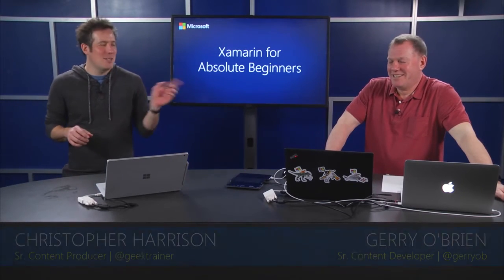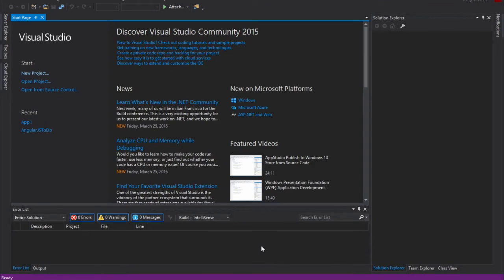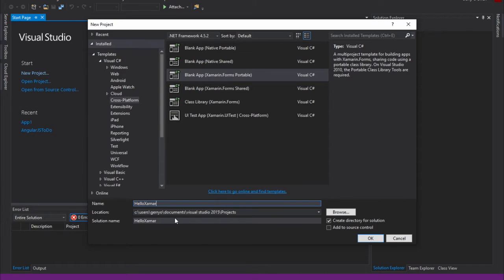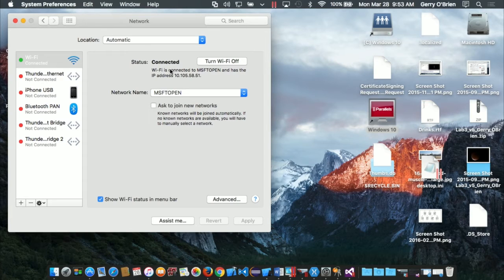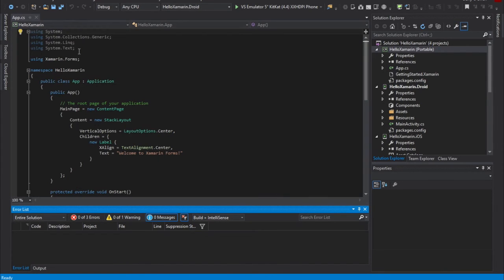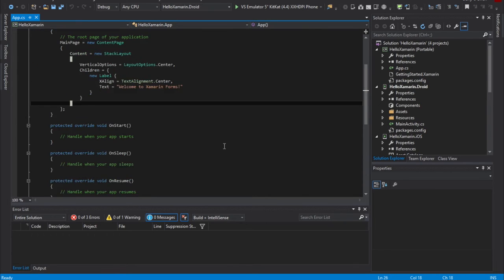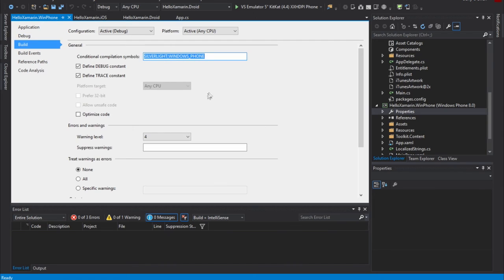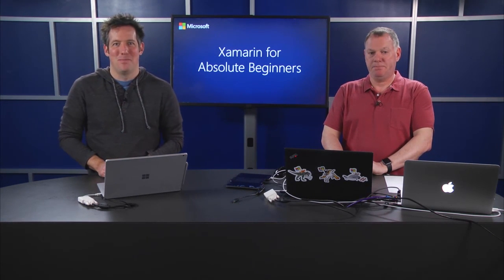03 Xamarin for Absolute Beginners - Exploring a Xamarin project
3 | Exploring a Xamarin project
Create a new project, and create your first application.